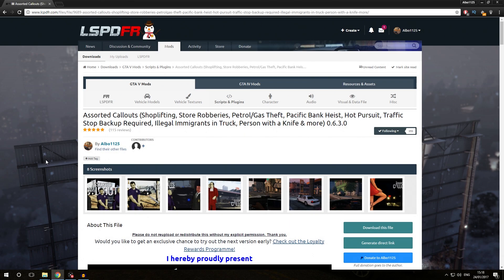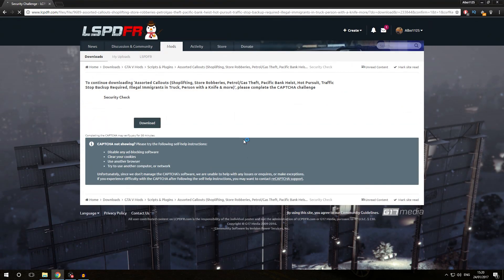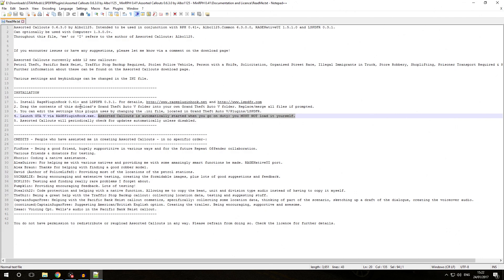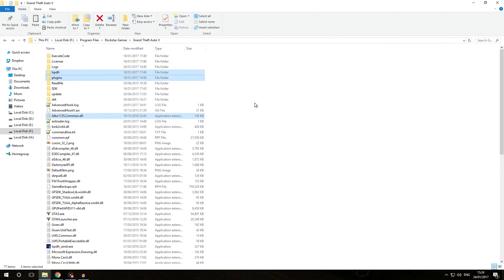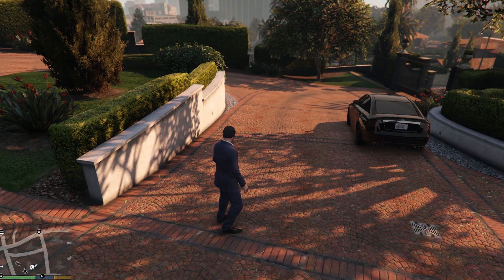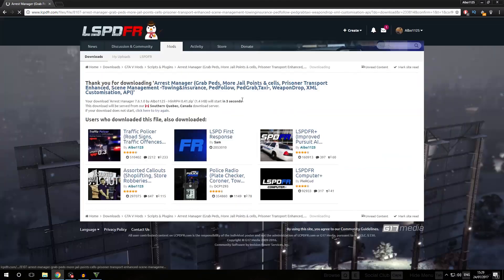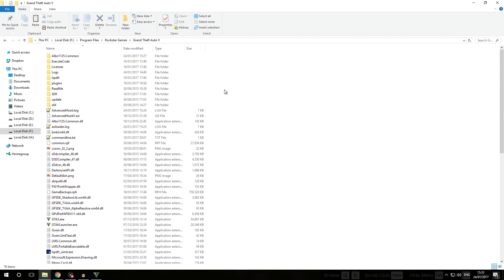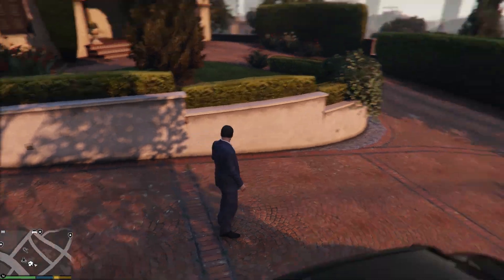HOW TO INSTALL CALLOUTS & LSPDFR PLUGINS | GTA5 POLICE MOD TUTORIAL |Learn Modding GTA5 Albo's Way 4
How to install Callouts & LSPDFR Plugins tutorial guide, PC only. I use Assorted Callouts and Arrest Manager as examples, but this works for all LSPDFR plugins. I start where we left off in Part 3. Enjoy and let me know if it helped!
▼▼▼ Mods Used, Links & Information ▼▼▼

►Donations (Paypal) This can grant you access to the Loyalty Rewards Programme as a bonus. Thanks for your generosity - as a fulltime student I much appreciate every single donation!